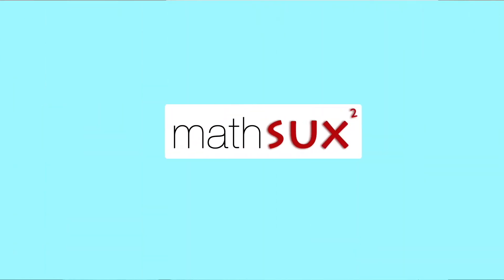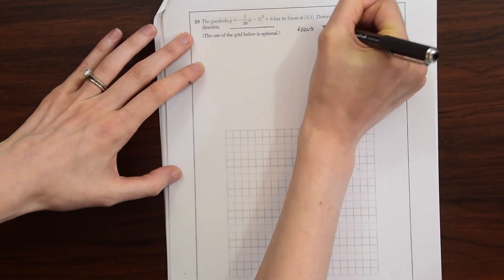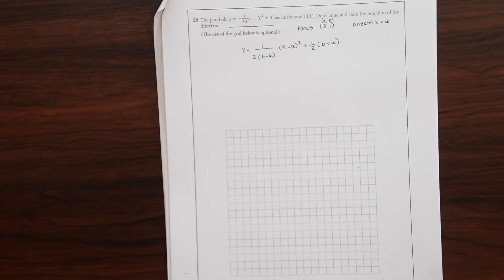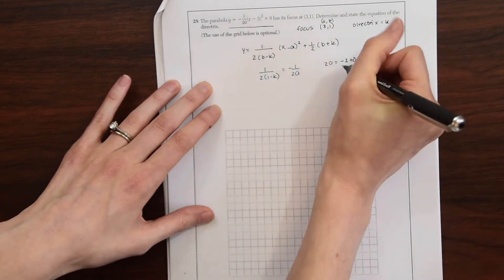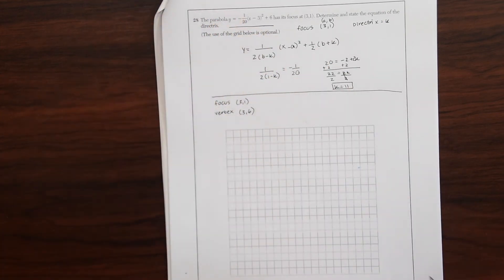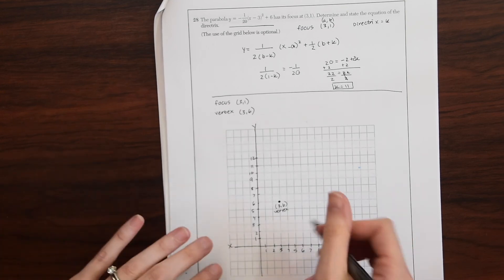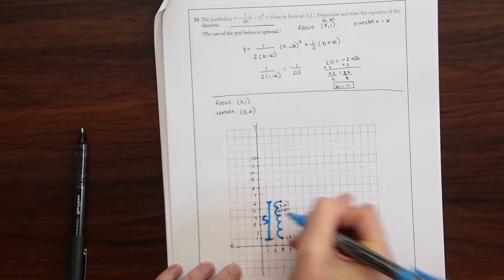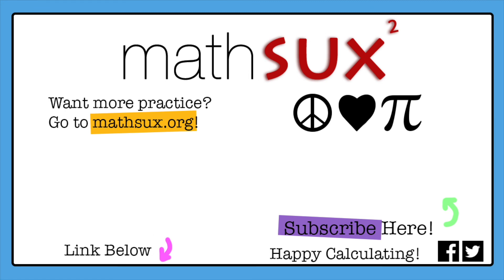Algebra 2 NYS Regents Jan 2020 Q28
Learn how to ace your upcoming Algebra 2 Regents Test one question at a time!

In this video, we will go over questions 28 of the Algebra 2 NYS Regents.